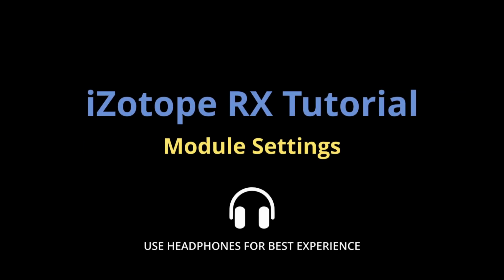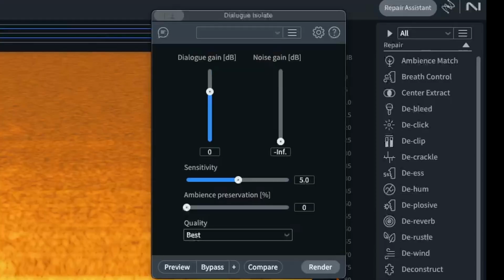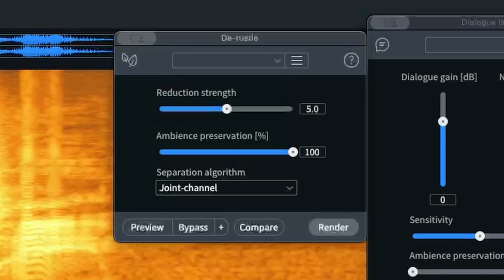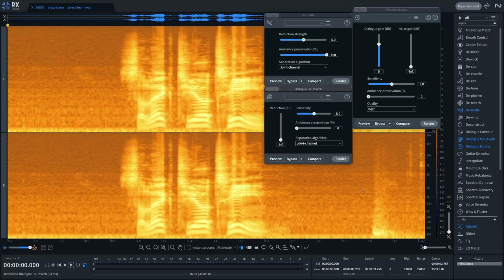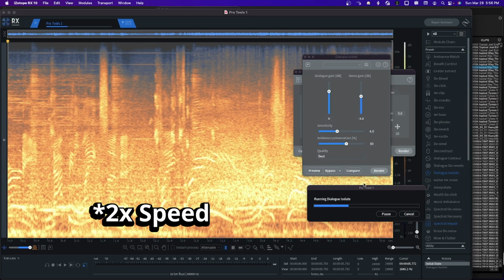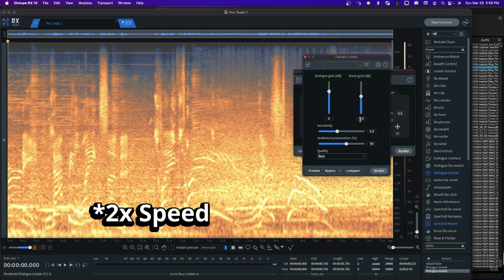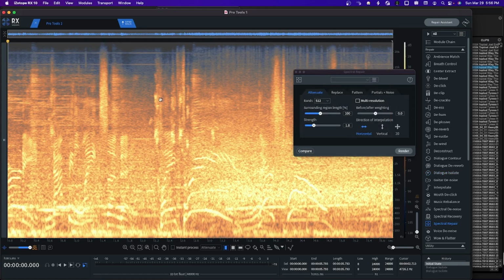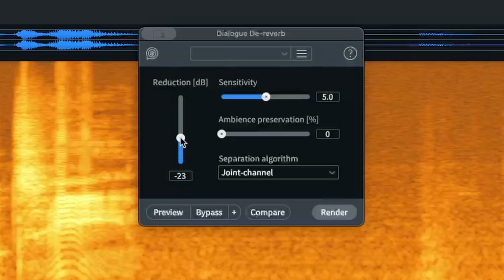iZotope RX: Module Settings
For the second video on my iZotope RX tutorial series, we'll be going over Module Settings and my Noise Reduction philosophy!

This video will give you tips you can bring into your workflow right away. The long and short is to use soft settings multiple times. This will give you a better result than strong settings ran once.

0:00 - Intro
0:10 - Default Settings are Ridiculous
0:36 - Default Settings Example
1:00 - Noise Reduction vs Removal
1:35 - More Default Settings
2:04 - Recommended Soft Settings
2:23 - Run The Module Multiple Times
2:36 - Soft Settings Example
3:23 - Recommended Soft Settings Again
4:00 - Conclusion